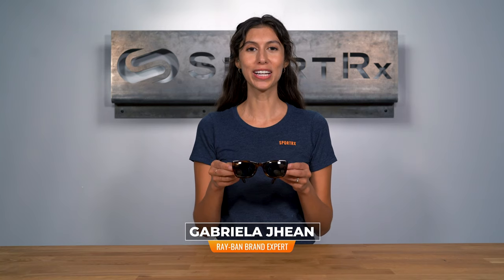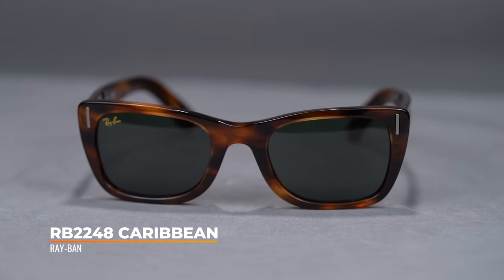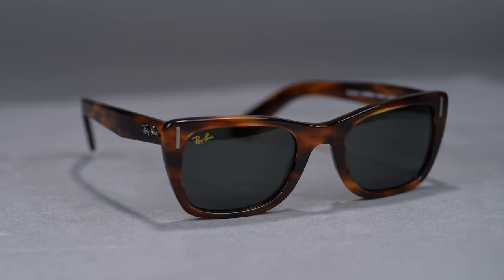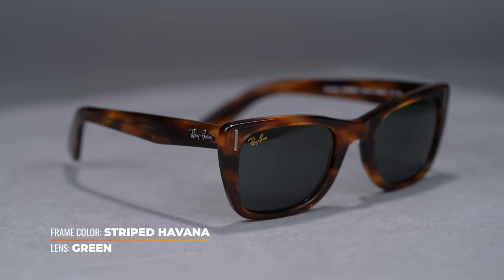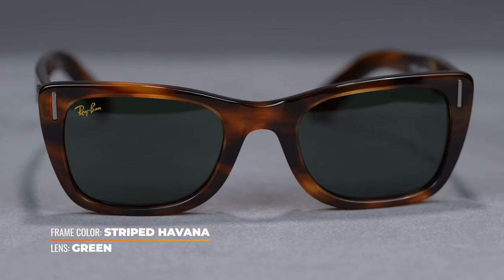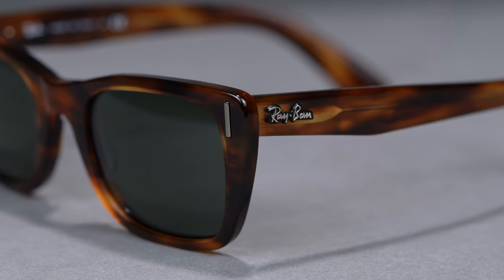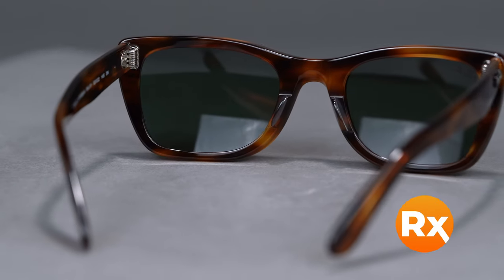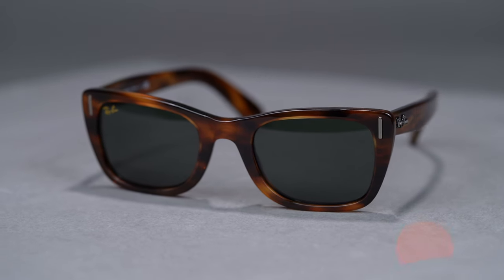Ray-Ban RB2248 Caribbean Overview | SportRx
Inspired by the jet-set lifestyle, these vintage-inspired sunglasses are the ultimate travel accessory. Everything you need to know about the Ray-Ban RB2248 Caribbean.

Don’t know your size? Measure with the SportRx SFW
Questions about your prescription?